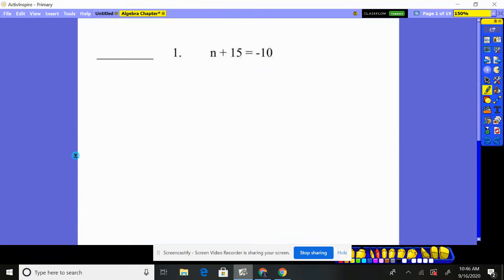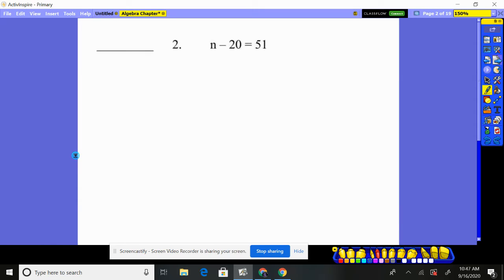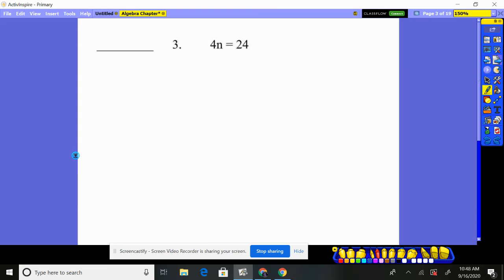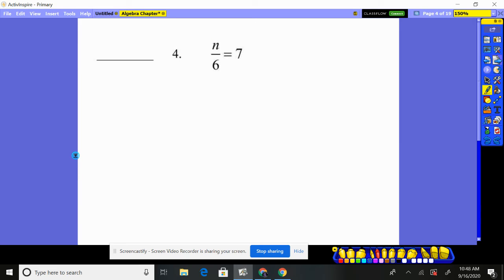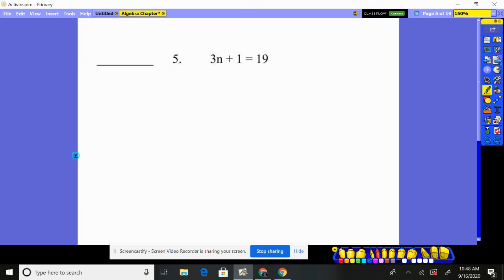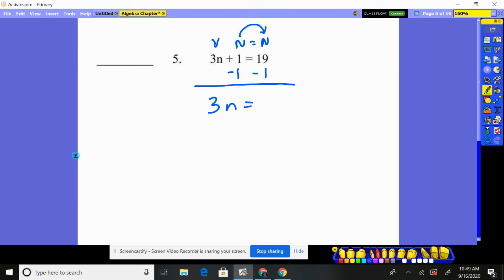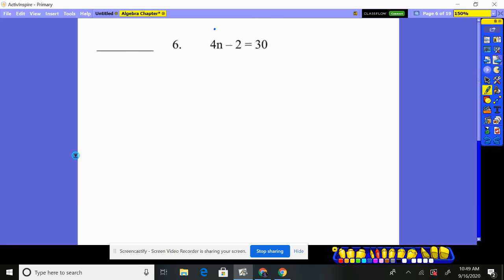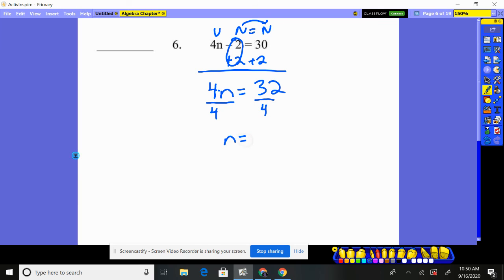Algebra Chapter 2 Practice Test 1 #1-6